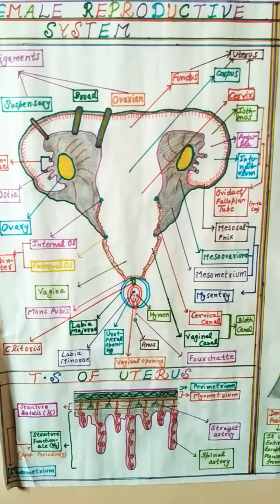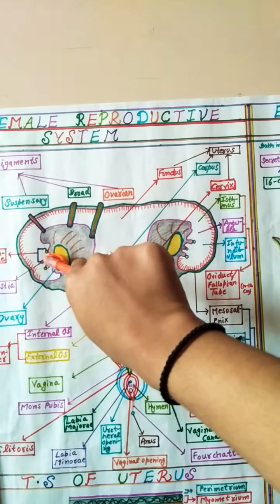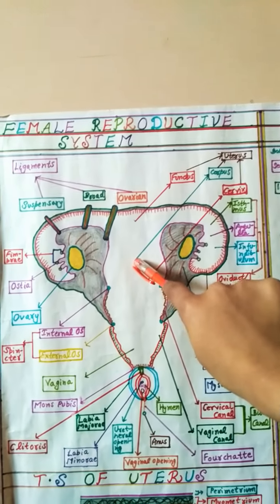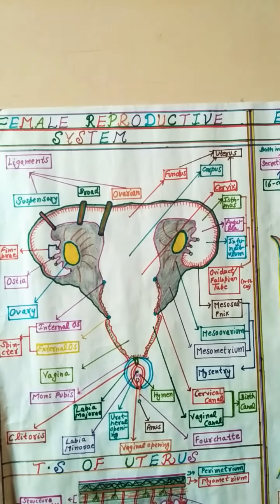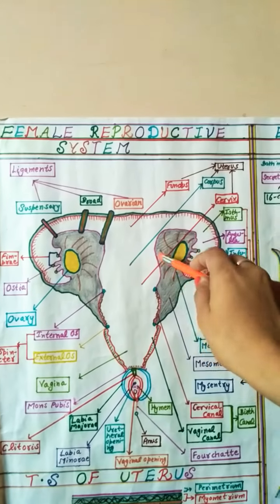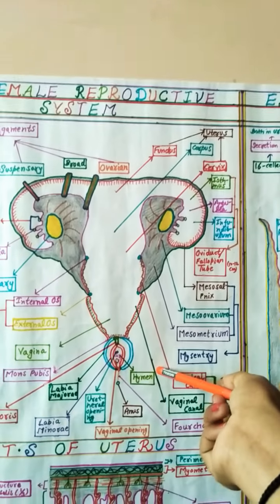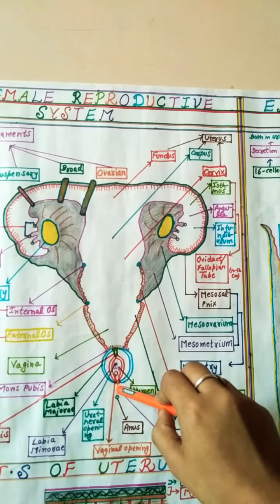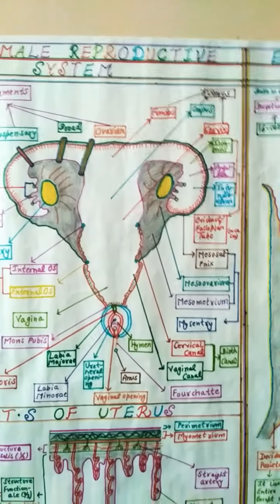Female Reproductive System